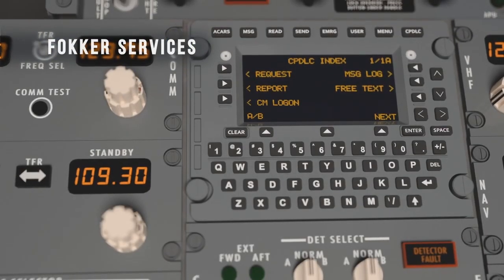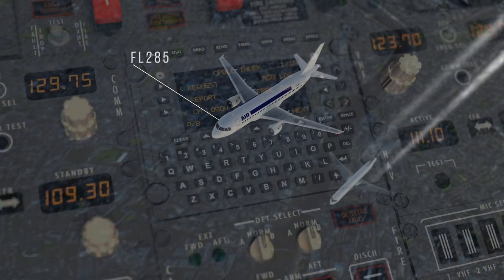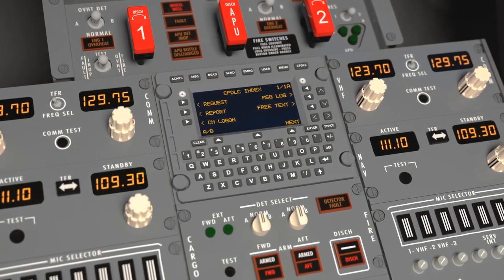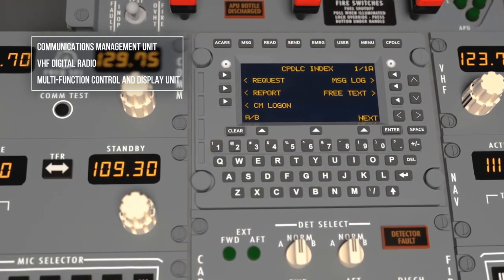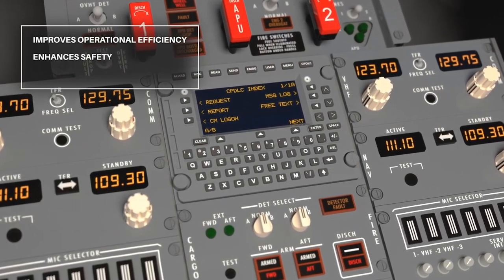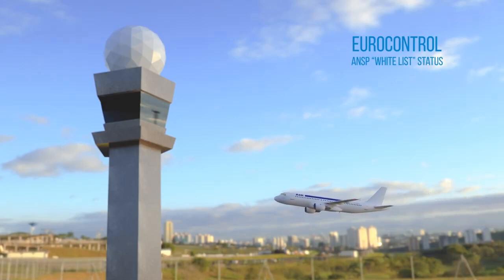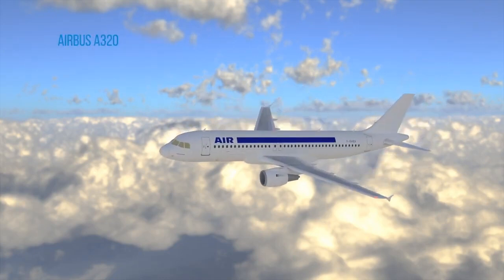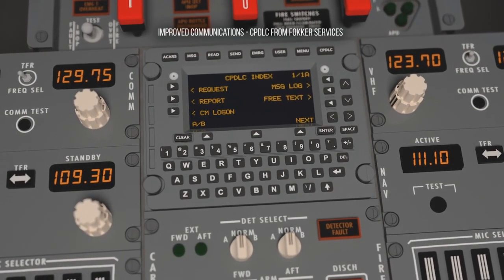Fokker Services' CPDLC Solution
Are you ready for the 2020 CPDLC mandate? ✈️
Fokker Services provides a unique solution featuring advanced Spectralux Dlink+ technology. With the latest software revision, this equipment delivers Eurocontrol ANSP “White List” status with its characteristic low Provider Abort (PA) rate. This solution is available for different aircraft such as Airbus and Boeing.